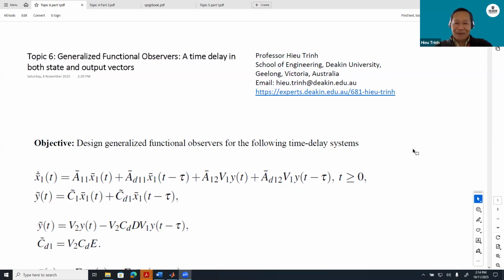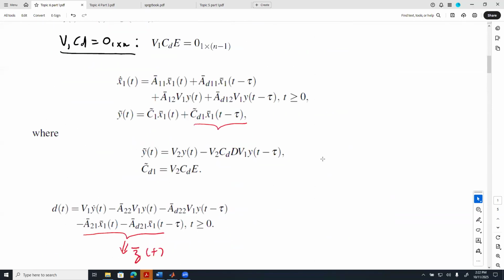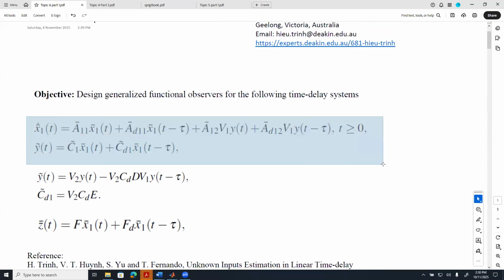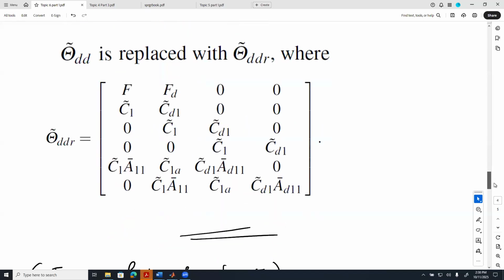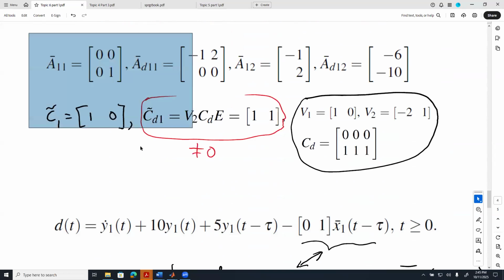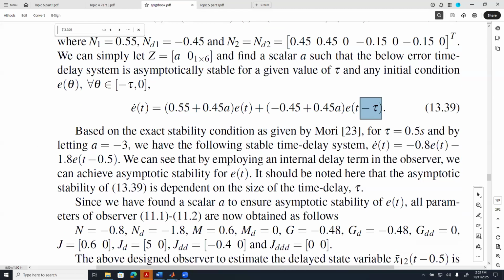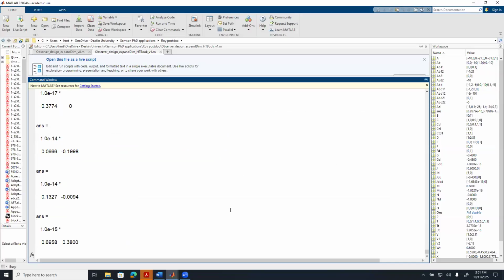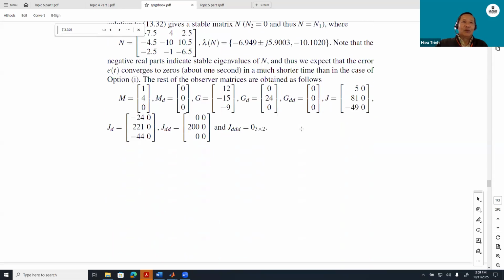Topic 6 (part 1 of 2): Generalized Functional Observers: A time delay in state and output vectors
We consider the problem of designing a generalized functional z(t) = Fx(t)+Fdx(t -\tau) for a class of time-delay systems with or without a state-delayed term in the output vector.

Thanks to this unified framework, we can design a wider range of observers than currently available in the literature.

NB: a typo occurs at the 40:28 mark:  tau should be less than -1/(2*Zbar)